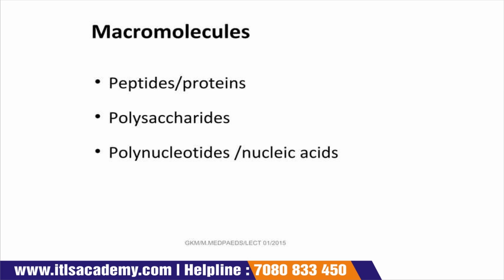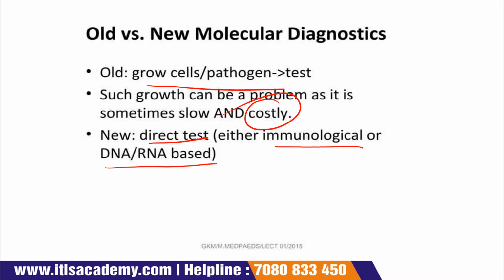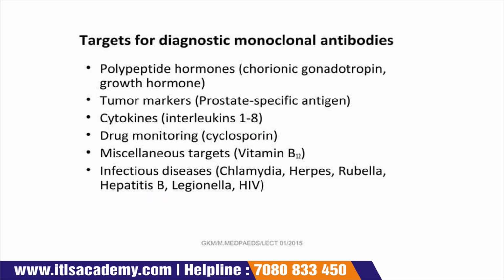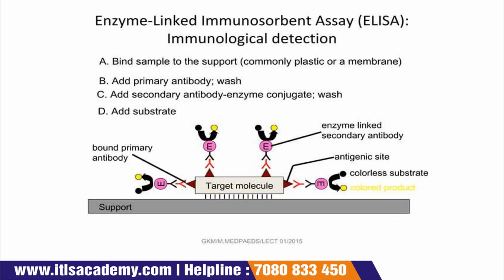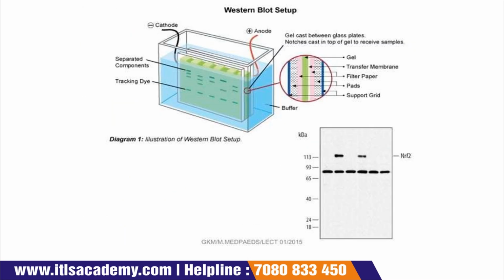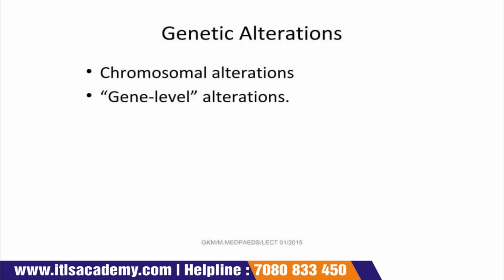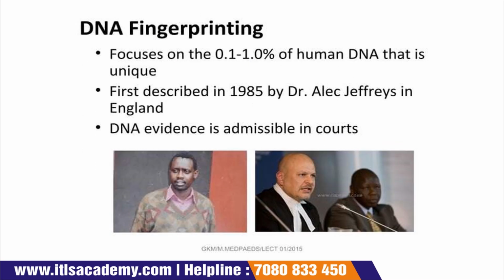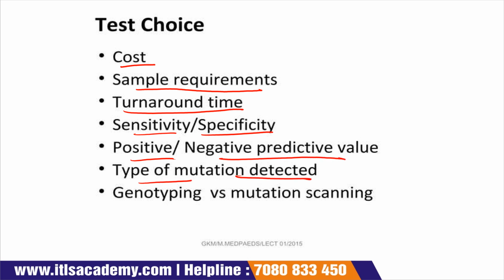Lecture 1 (b) Introduction to molecular laboratory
MOLECULAR BIOLOGY
One Month, Hands on Training/Internship